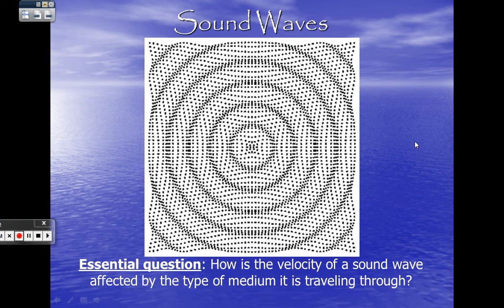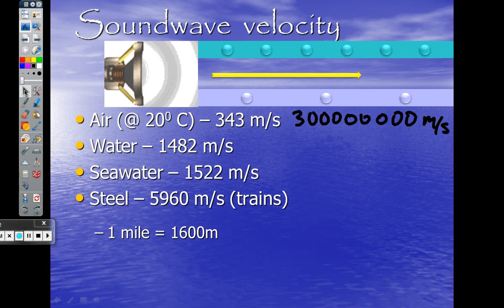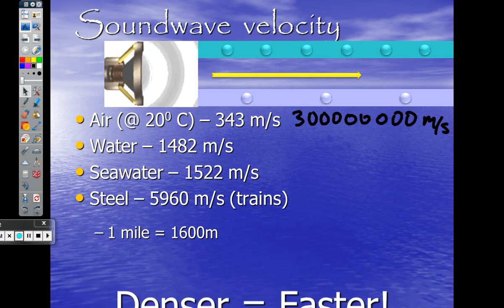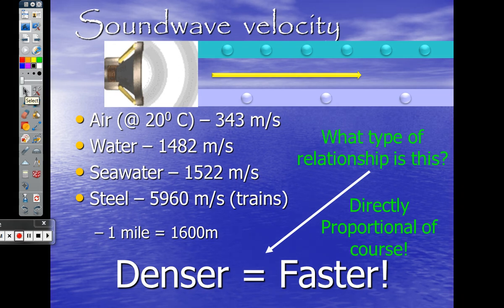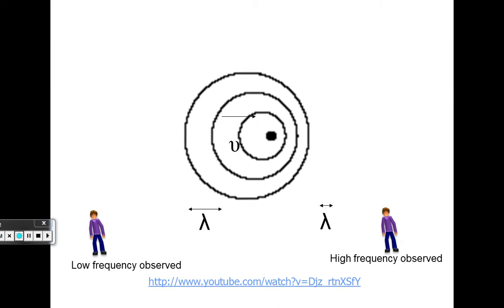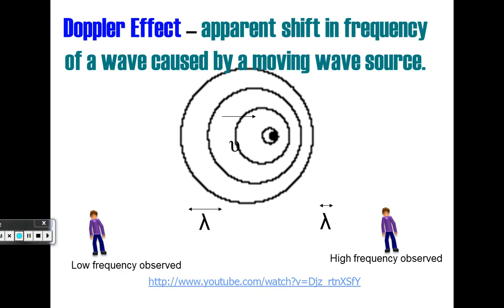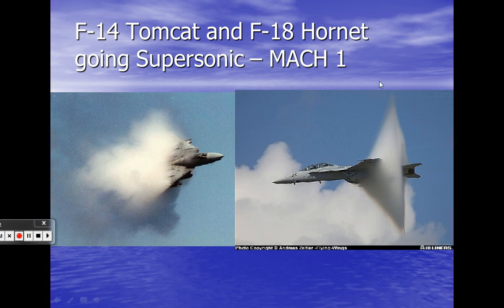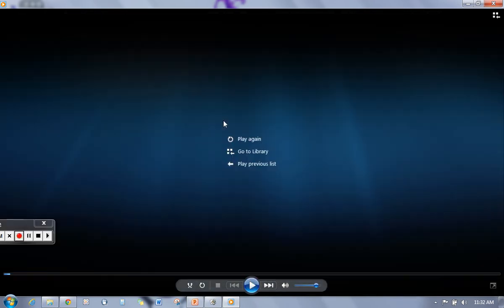sound waves part I.avi